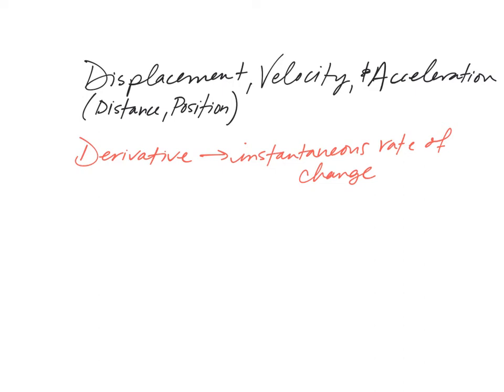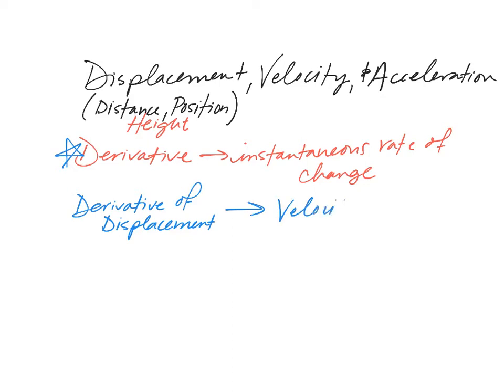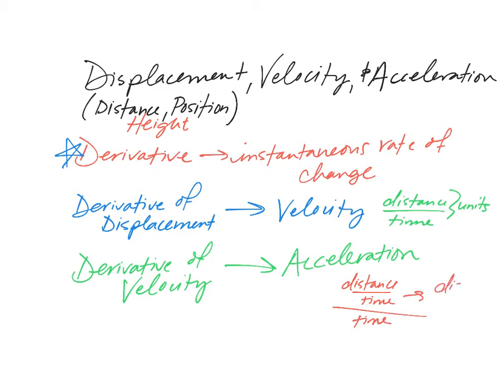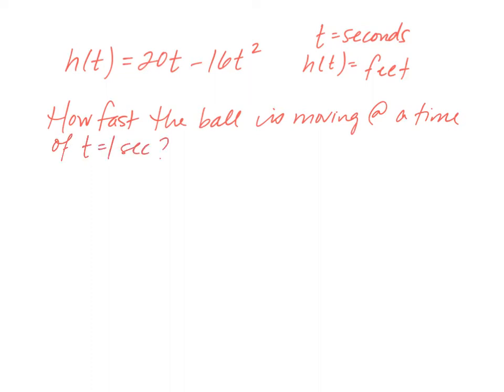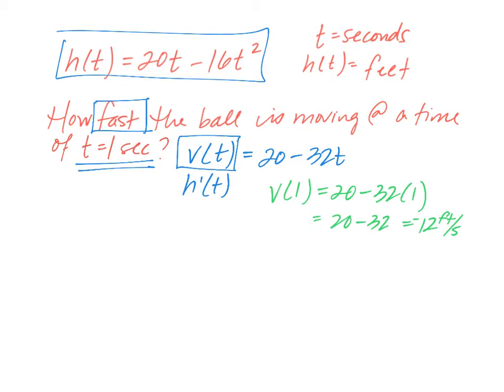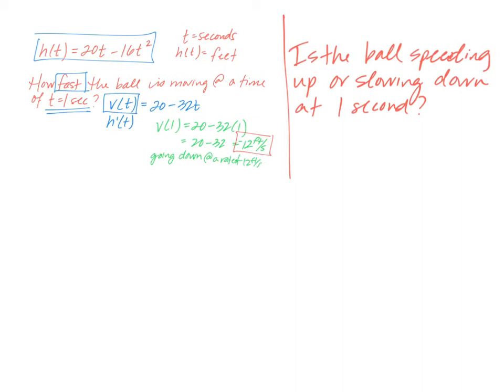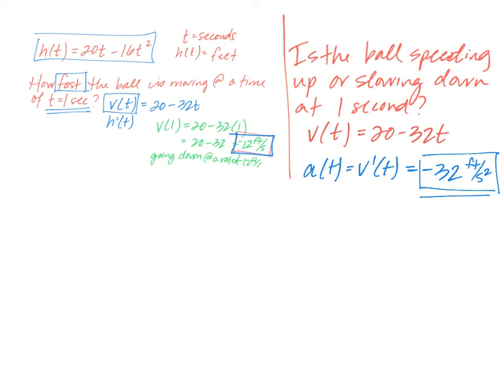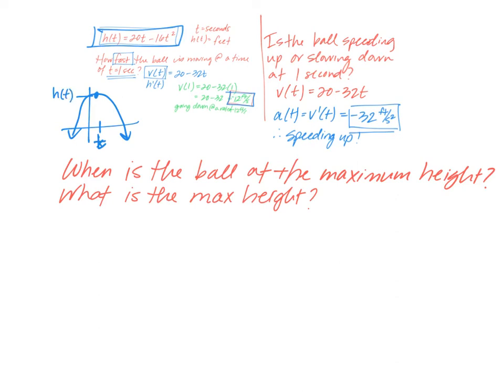Applications of Derivatives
Calculus Concepts